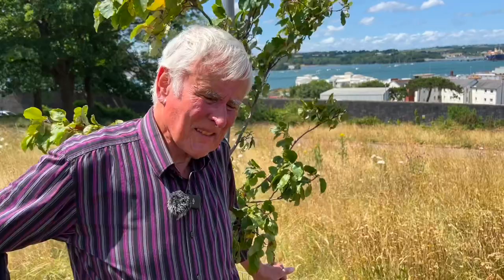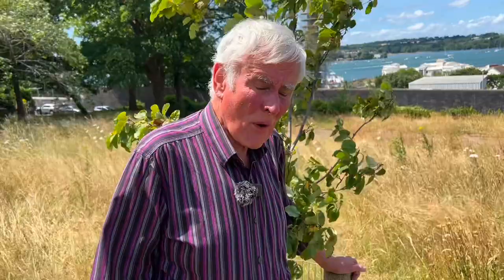THE POLISH NAVY in DEVONPORT DOCKYARD in WORLD WAR II with Martin Hazell. Film 3